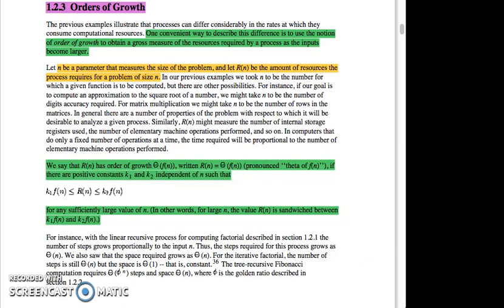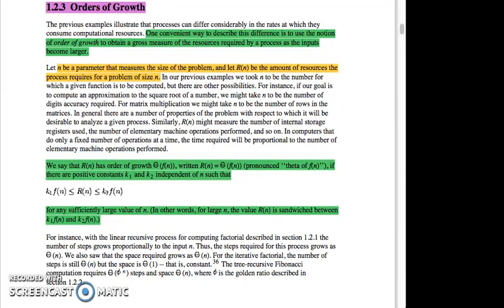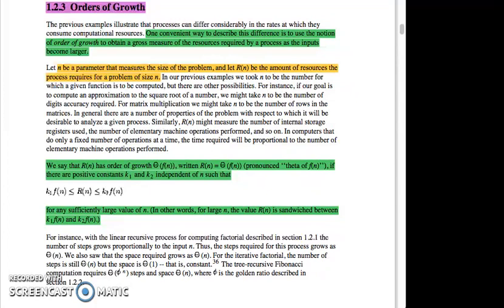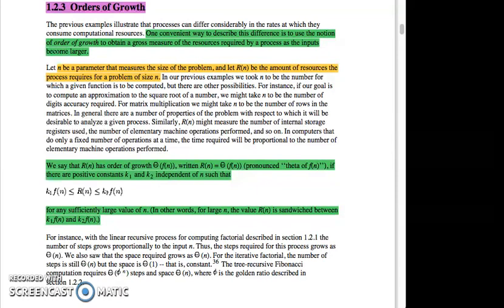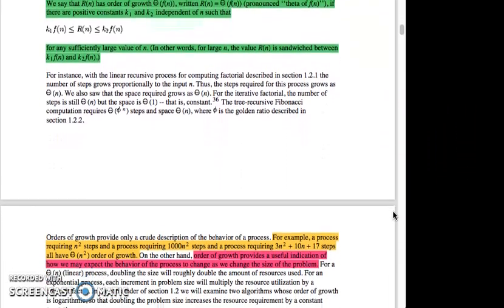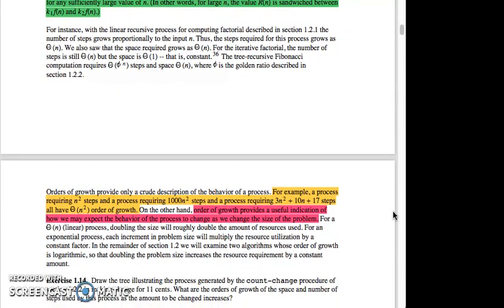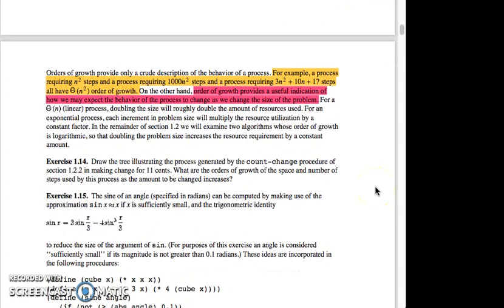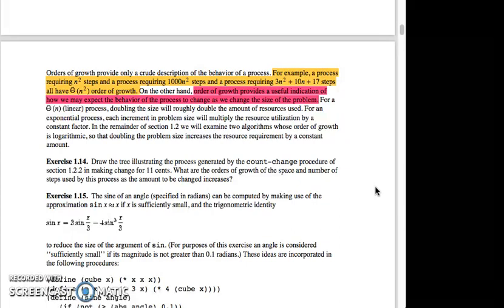1.2.3 Orders of Growth